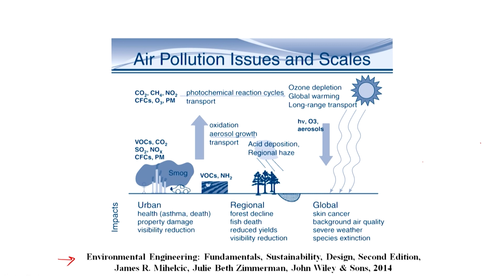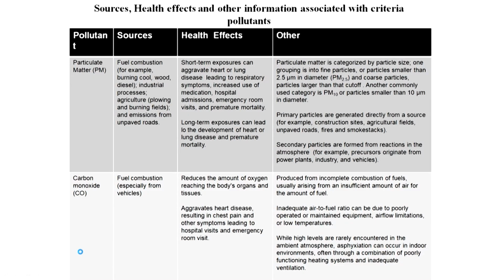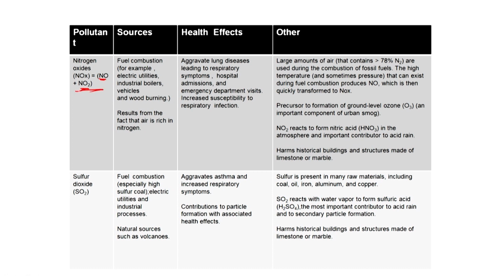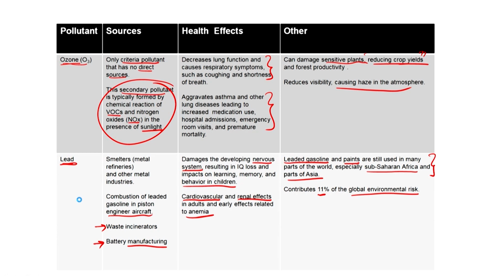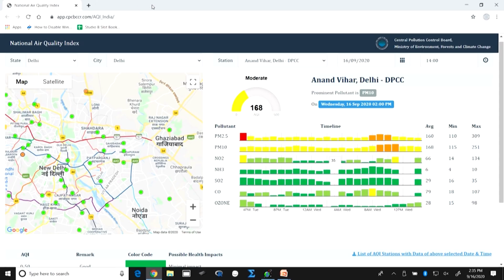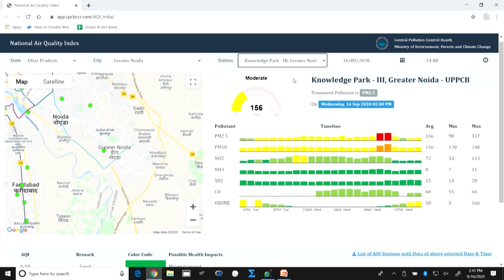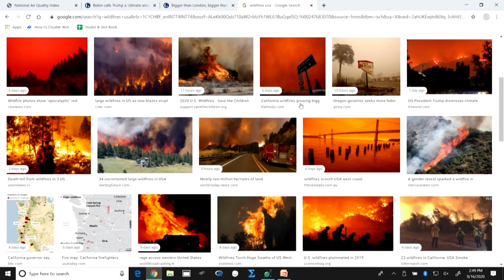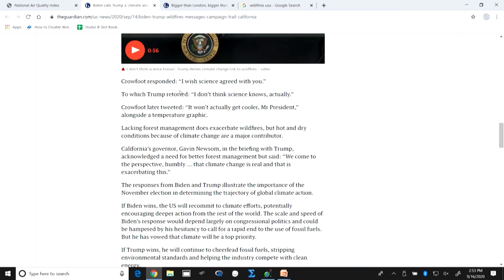CEN 105 2022: 37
1. Adverse affect of Carbon Monoxides and chlorofluorocarbons
2. Sources of Air Pollutants
3. Affect of Air Pollution on Human Health
4. Air Quality Index - AQI
5. Wild Fire in United States